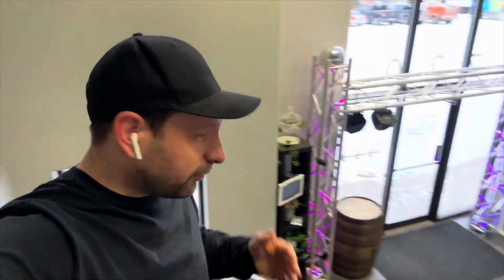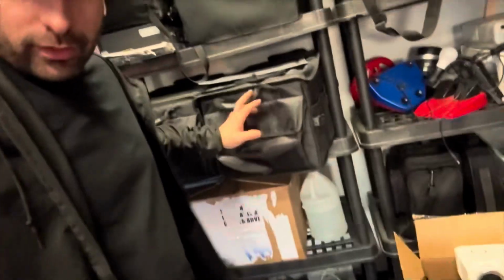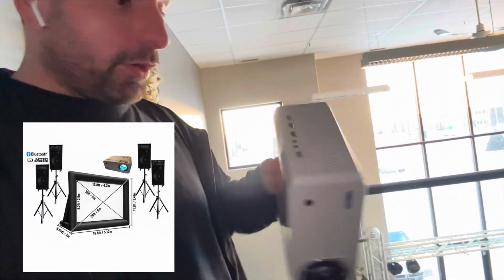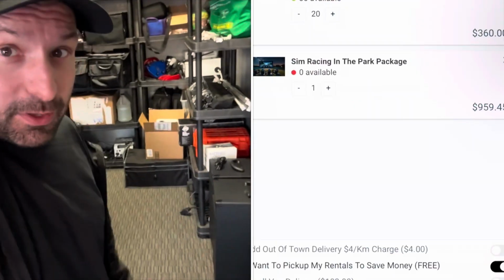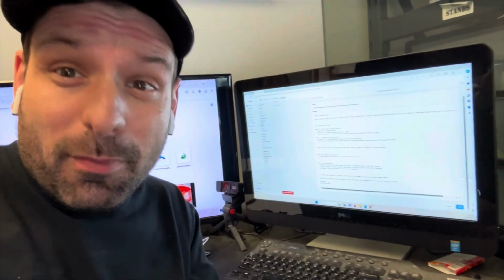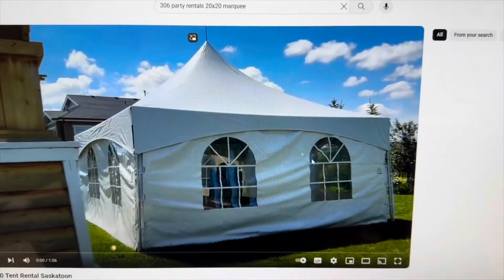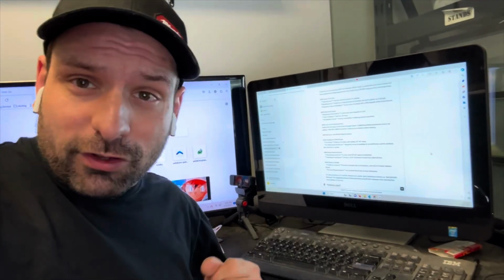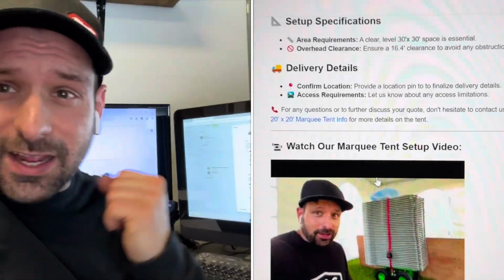How To Use Ai In The Tent Rental Business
Welcome back to "The Rental Guy," where we dive deep into the world of event rentals, with a special focus this week on how to revolutionize your party rental business using artificial intelligence! In this latest vlog, I'm thrilled to share not just the financial gains of our journey but an innovative approach to leveraging AI in the tent rental industry.

Discover how AI can transform the way you create email templates, making your communication faster, more efficient, and incredibly personalized. From drafting compelling messages that convert to automating your customer interactions, see firsthand the AI tools that are changing the game in event rentals.

Years ago, I started a party rental business in my garage and have grown it into the thriving enterprise you see today. Join me in the heart of our event rental business warehouse as I share the evolution of this journey, from humble beginnings to a leading name in the industry. This channel is dedicated to providing insights, tips, and the reality of running an event rental business, aiming to inspire and educate fellow entrepreneurs on this path. From garage startup to a flourishing warehouse operation, witness the progress and learn valuable strategies along the way.

Your engagement fuels our passion and helps us deliver more content tailored to your needs.

Here are my Links:
Linktree

Explore our Blueprint Store for unique DIY event solutions:
Etsy - DIY Wedding Market

Enhance your professionalism with our Event Rental Business Contract, available now:
Etsy - Professional Event Rental Business Contract

Dive into our popular video series for more insights and inspiration:

Event Rental Vlogs: Watch Here
DIY Photo Booth Builds: Start Building
Photo Booth Business How To: Learn Marketing
Everything Tents: Explore Now
Event Business Startup Ideas: Get Inspired
Start A Yard Game Rental Business: Check out the Games
Special shoutout to @TRBVLOGS and Tent Guy And Other Entrepreneur Stuff, my mentors turned friends who've greatly inspired this channel. Support TRBVLOGS | Learn from Tent Guy

For effortless rental management, I swear by Booqable:
Booqable - Rental Company Booking Software

Check out my review of Booqable and see how it can streamline your operations:
Booqable Video Review